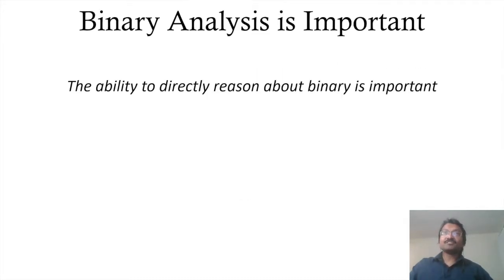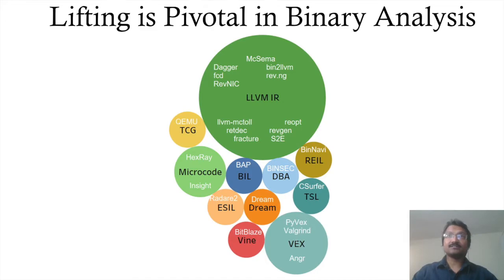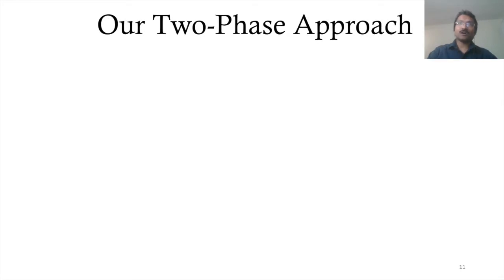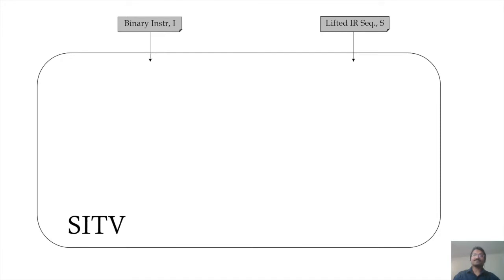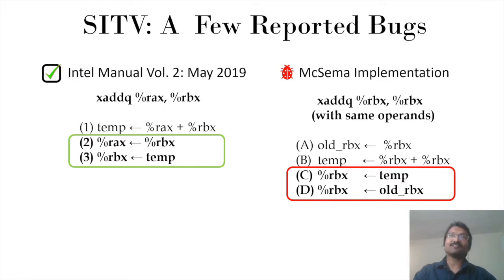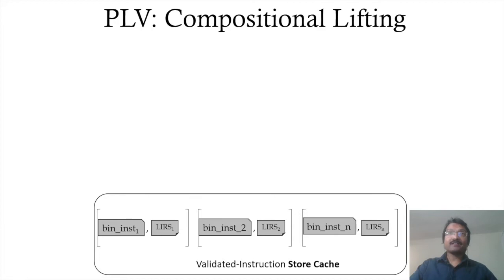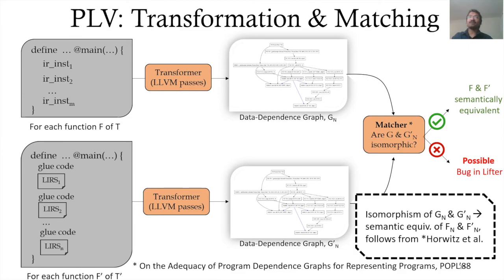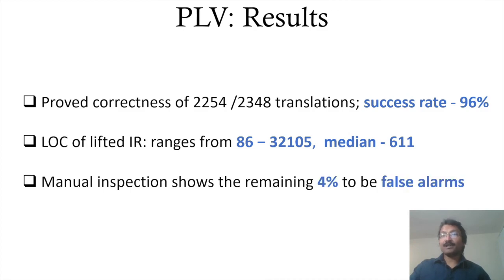Scalable Validation of Binary Lifters